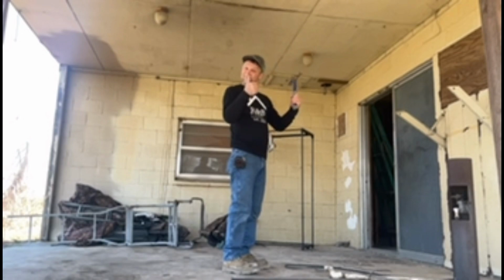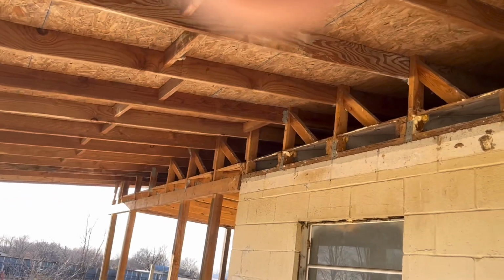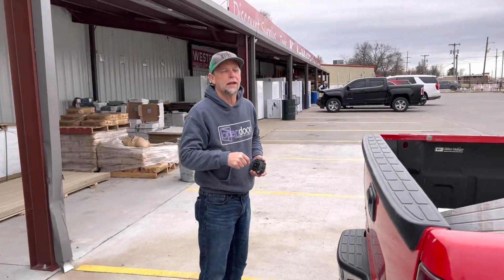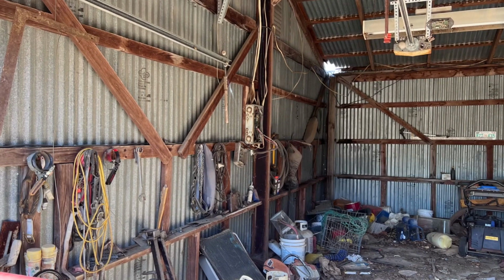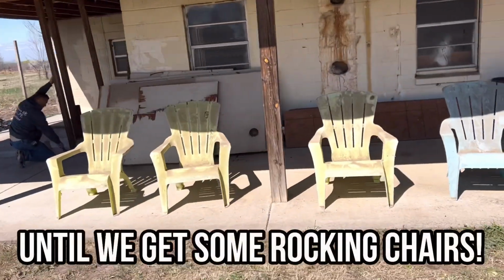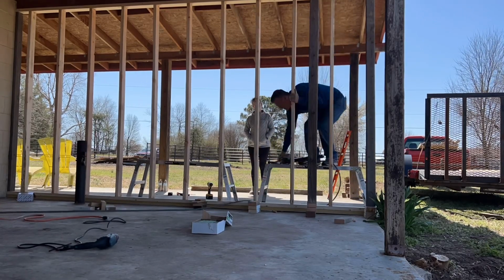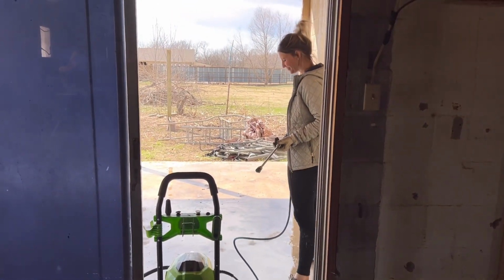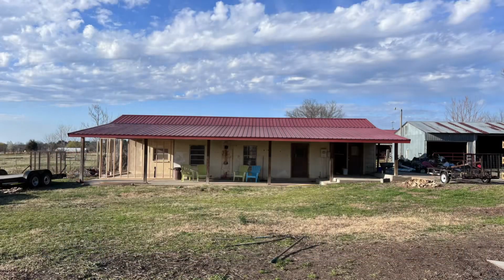FLIPPING the FARM Week 6 VLOG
Such a great week! Thanks for continuing to follow our journey!

What an amazing opportunity we have been blessed with!!!

Photo credit.. Grant Wood, American Gothic